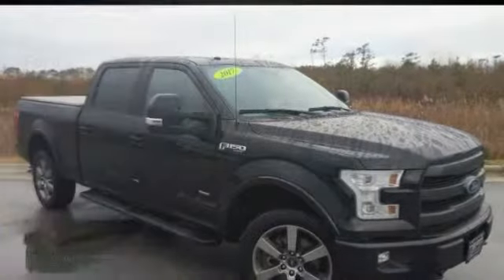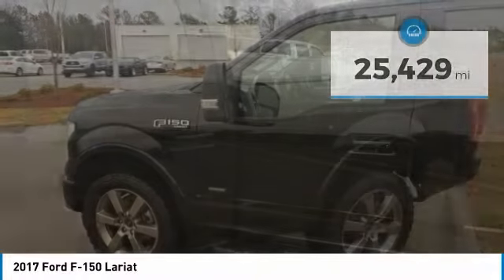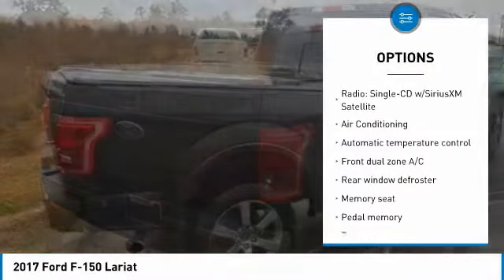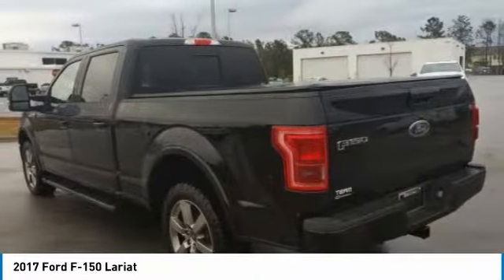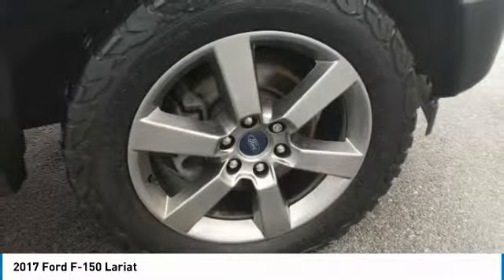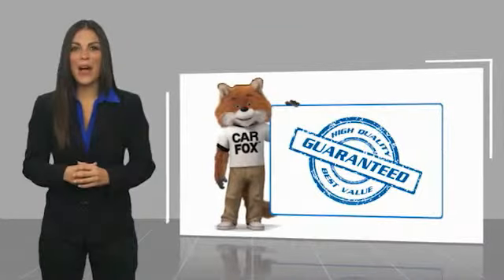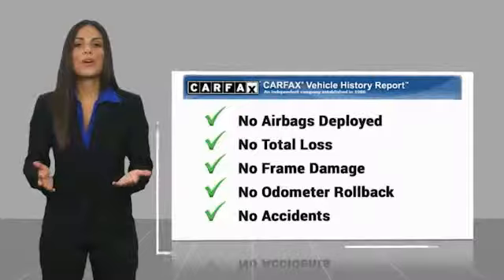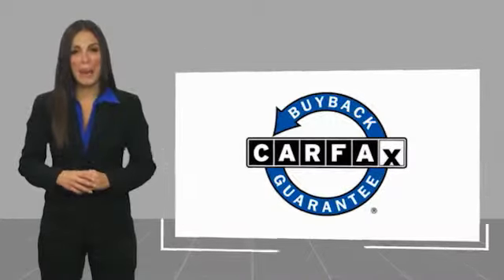2017 Ford F-150 2017 Ford F-150 Lariat FOR SALE in Swansboro, CA SC19068A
Team Swansboro
1435 W Corbett Ave

CLEAN CARFAX,   LOCAL TRADE,   PREMIUM WHEELS,   PREMIUM AUDIO SYSTEM,   PREMIUM HEATED LEATHER SEATING,   SUNROOF, 4D SuperCrew, EcoBoost 3.5L V6 GTDi DOHC 24V Twin Turbocharged, 10-Speed Automatic, 4WD, Black, ABS brakes, Alloy wheels, Compass, Electronic Stability Control, Front dual zone A/C, Heated door mirrors, Heated front seats, Illuminated entry, Low tire pressure warning, Remote keyless entry, Traction control. 2017 Ford F-150 Lariat 4WD 10-Speed Automatic EcoBoost 3.5L V6 GTDi DOHC 24V Twin Turbocharged Black   We offer Market Based Pricing so please call to check on the availability of this vehicle. We will buy your vehicle even if you do not buy ours.   ALL CUSTOMERS WILL RECEIVE COMPLIMENTARY CAR WASHES FOR LIFE AND FREE OIL CHANGES FOR THE 1ST YEAR. Awards:     2017 KBB.com Brand Image Awards     2017 KBB.com 10 Most Awarded Brands  This vehicle includes the following Features and Options: 4D SuperCrew, EcoBoost 3.5L V6 GTDi DOHC 24V Twin Turbocharged, 10-Speed Automatic, 4WD, Black, ABS brakes, Alloy wheels, Compass, Electronic Stability Control, Front dual zone A/C, Heated door mirrors, Heated front seats, Illuminated entry, Low tire pressure warning, Remote keyless entry, Traction control, 4-Wheel Disc Brakes, 7 Speakers, Adjustable pedals, Air Conditioning, AM/FM radio: SiriusXM, Auto-dimming door mirrors, Auto-dimming Rear-View mirror, Automatic temperature control, Brake assist, Bumpers: chrome, CD player, Class IV Trailer Hitch Receiver, Delay-off headlights, Driver door bin, Driver vanity mirror, Dual front impact airbags, Dual front side impact airbags, Front anti-roll bar, Front Center Armrest w/Storage, Front fog lights, Front reading lights, Front wheel independent suspension, Fully automatic headlights, Leather-Trimmed 40/20/40 Front Seat, Memory seat, Occupant sensing airbag, Outside temperature display, Overhead airbag, Overhead console, Panic alarm, Passenger door bin, Passenger vanity mirror, Pedal memory, Power door mirrors, Power driver seat, Power passenger seat, Power steering, Power windows, Radio data system, Radio: Single-CD w/SiriusXM Satellite, Rear reading lights, Rear seat center armrest, Rear step bumper, Rear window defroster, Security system, Speed control, Speed-sensing steering, Split folding rear seat, Steering wheel mounted audio controls, SYNC 3, Tachometer, Telescoping steering wheel, Tilt steering wheel, Trip computer, Turn signal indicator mirrors, Variably intermittent wipers, Ventilated front seats, and Voltmeter.